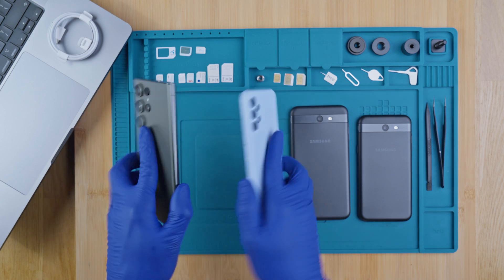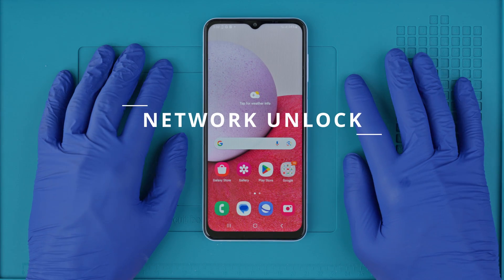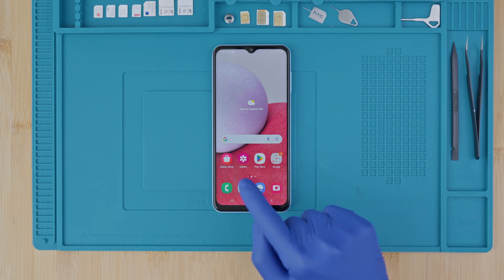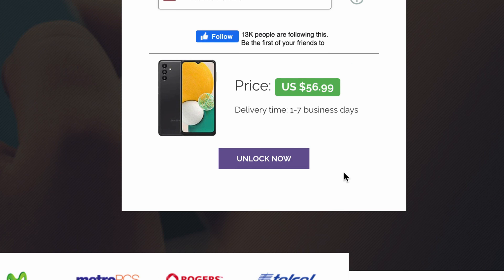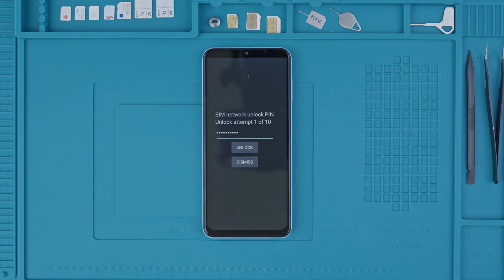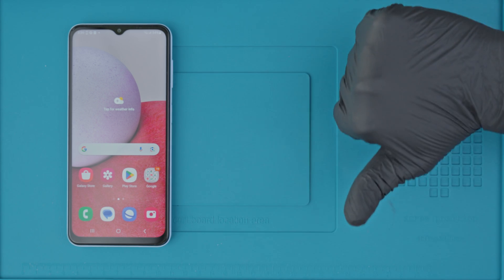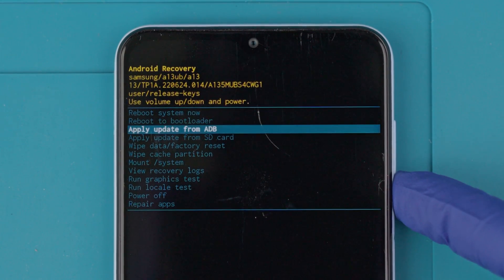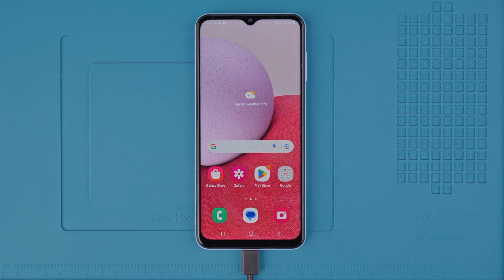How To Unlock A Samsung Phone - Password, Network, & Google Account Guide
Unlock A Samsung Phone with this ultimate guide! Whether you've forgotten your passcode, pattern, or need a carrier unlock, we've got you covered. This step-by-step tutorial will show you how to unlock a Samsung Phone (any Samsung, such as Galaxy S22, Galaxy S23, Galaxy S24, Ultra, Z Fold, Flip, Note, and even older models).

In this tutorial, we explore the three primary lock types your Samsung Galaxy might have.

Network Unlock: Understand how to unlock the carrier restrictions of your Samsung Galaxy for universal SIM card compatibility. Encountering an 'Enter network unlock pin' error or using a T-mobile unlock app? This guide has you covered, ensuring you can use your device with any global GSM network, from AT&T and Vodafone to China Telecom and Softbank.

Passcode Unlock / Security Unlock / Hard Reset: Forgot your Samsung passcode or security pattern? We walk you through a factory reset Unlock method to regain access to your Samsung Galaxy.

Google Account Lock / FRP Google Lock: We explore legitimate solutions to unlock the Google account on a Samsung phone, especially handy for second-hand device users. Additional resources are provided below.

Timestamps
00:00 Intro: How to Unlock Samsung Phone
00:12 Overview: 3 Types of Unlocks
00:59 Network/Carrier Unlock
01:14 Benefits of Unlocking Your Samsung Phone
01:57 Step 1: Getting the IMEI Number
02:14 Step 2: Requesting Unlock for Samsung Galaxy
03:27 Step 3: Activating the Carrier Unlock
03:50 Unlock Successful
04:11 Unlock App: T-Mobile & MetroPCS
04:27 PASSCODE UNLOCK: Solution for Forgotten Password
05:03 Step 1: Connect Your Samsung Galaxy
05:09 Step 2: Enter Recovery Mode
05:48 Warning: Factory Data Reset Consequences
06:03 Google Account Unlock Solutions
06:36 Samsung Galaxy Unlocked!